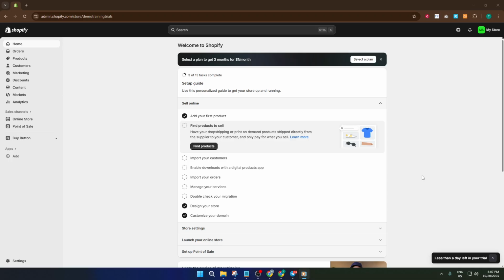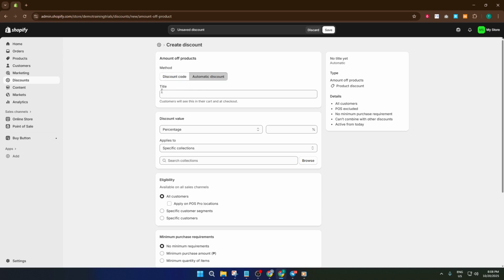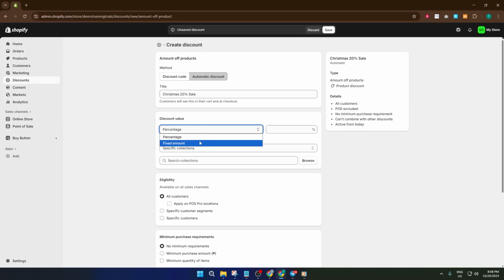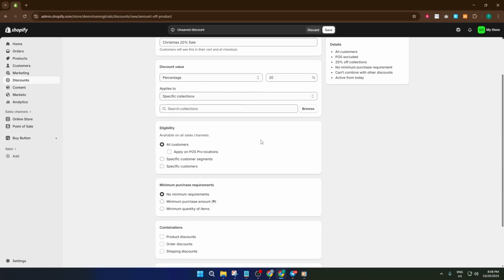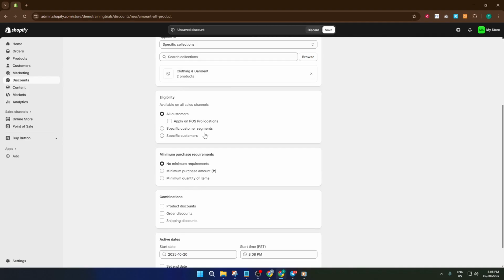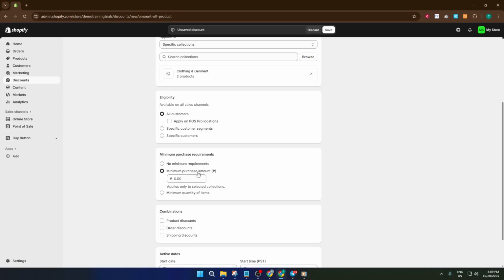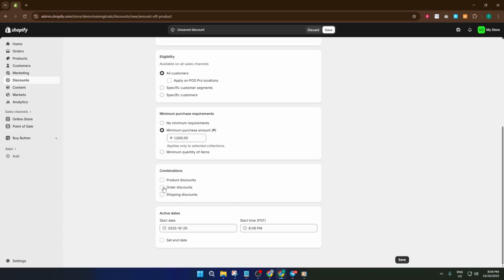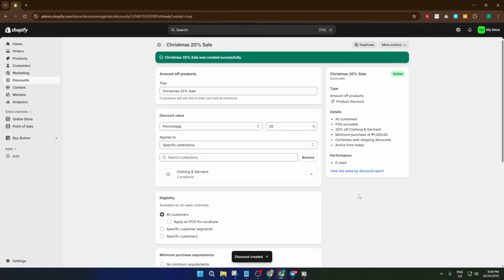How To Run A Sale On Shopify (Easy Approach) (2026 Tutorial)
Learn how to run a sale on Shopify with this step-by-step tutorial designed for beginners! We cover Shopify basics, including navigating the dashboard (0:40), creating automatic and manual discounts (2:10), customizing sale banners and messaging (5:30), and tracking your sale’s performance with built-in analytics (8:15). Whether you're using Shopify on desktop or through the web interface, this tutorial will guide you through every essential feature to make your sales successful.

Supported Platforms: Shopify Desktop, Shopify Web.